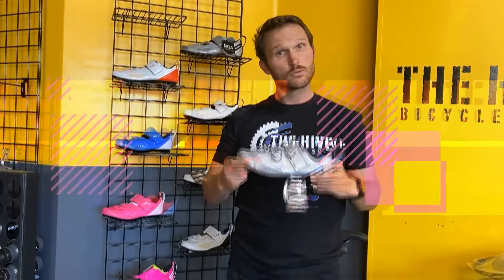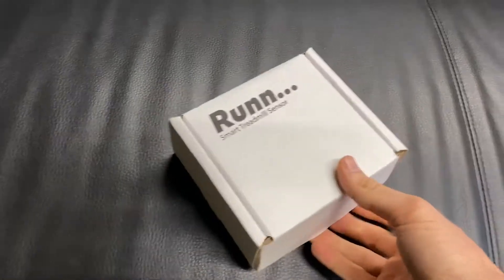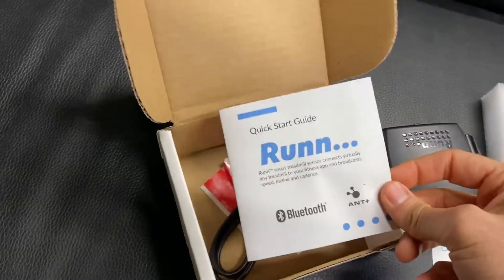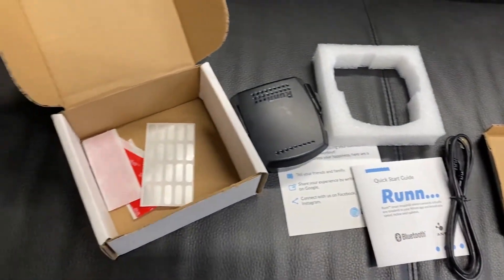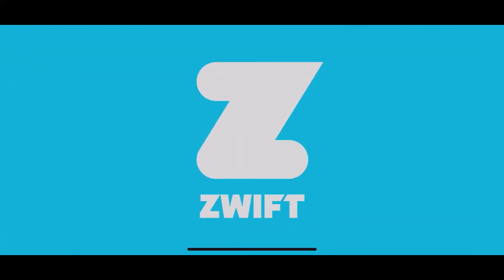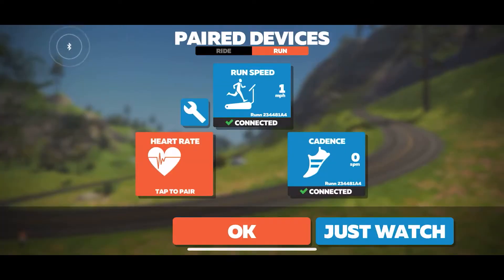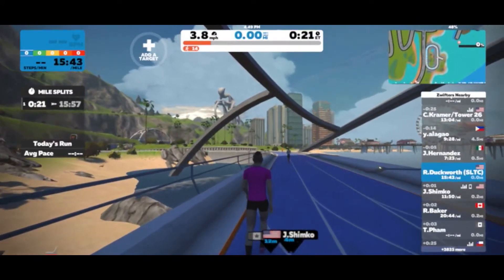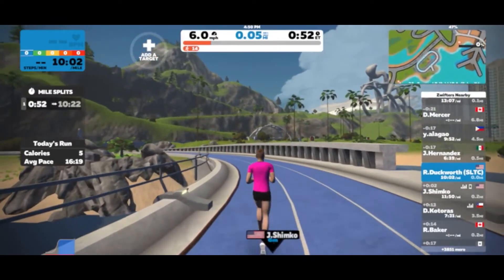Zwift For Beginners: Runn Smart Treadmill Sensor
Content

Intro
Unboxing the RUNN Smart Treadmill Sensor
Set up
Zwift Pairing
Recommended

Equipment/Software Used

iBUYPOWER Gaming PC Computer Desktop Element MR 9320

Logitech G935 Wireless DTS:X 7.1 Surround Sound Gaming Headset - Black, blue

Movo Smartphone Video Kit V1+ Vlogging Kit with Tripod, Grip, Shotgun Microphone, LED Light and Wireless Remote

Adobe Premier Pro CC 2020

QUESTION — Have a question about Training, Gear, Races, or Anything Else? Post in the comments section of this video!